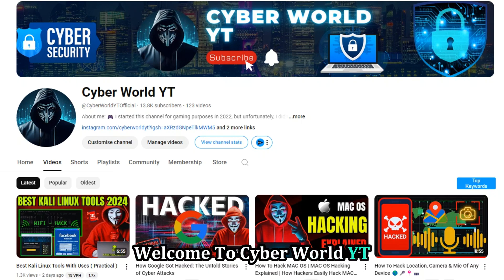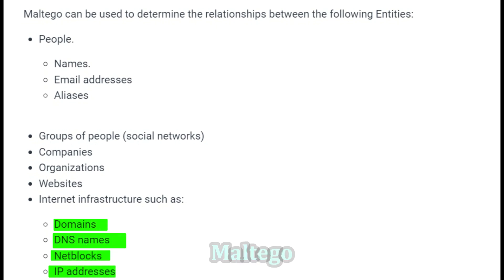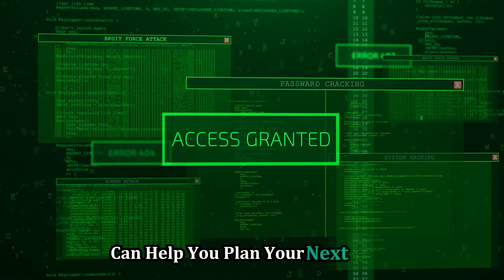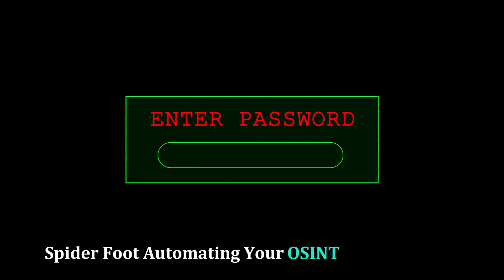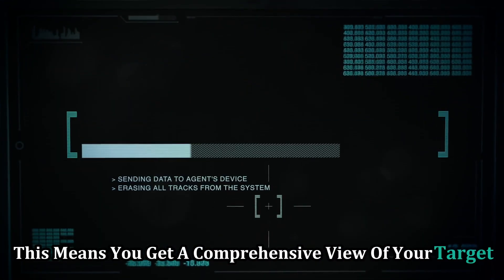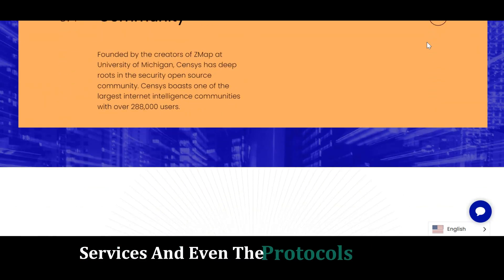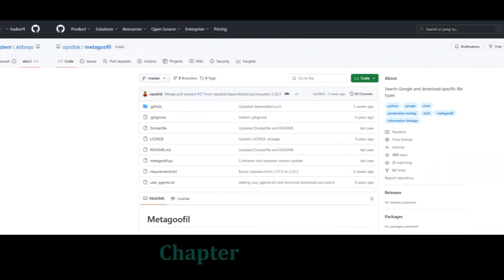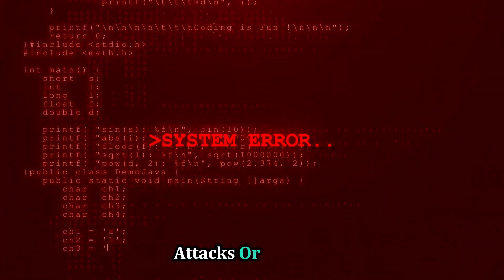Best OSINT Tools Kali Linux 2024 To Find Anyone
Unlock the secrets of Open Source Intelligence (OSINT) with our comprehensive guide using Kali Linux! 🚀 In this video, we dive deep into the significance of OSINT for security researchers and ethical hackers. Discover top-tier tools like Maltego, TheHarvester, Shodan, Recon-ng, SpiderFoot, Censys, FOCA, and Metagoofil. Each tool is expertly explained, showcasing its powerful features and how it can help you uncover hidden networks, gather critical data, and assess vulnerabilities. Join us for an in-depth exploration and learn the ethical and legal ways to leverage these tools for your cybersecurity needs.

OUTLINE:

00:00:00 Welcome to Cyber World YT!
00:00:30 Connecting the Dots Like a Pro
00:01:08 Your Information Gathering Sidekick
00:02:15 The Internet's Most Powerful Search Engine (Not Google!)
00:02:52 Your Web Reconnaissance Command Center
00:03:34 Automating Your OSINT Investigations
00:04:53 Mapping the Internet's Hidden Landscape
00:05:40 Uncovering Hidden Treasures in Your Documents
00:06:51 Your Metadata Mining Machine
00:07:31 Thanks for Watching!